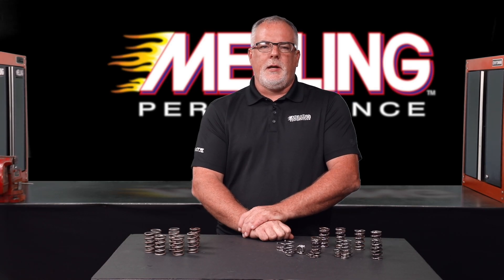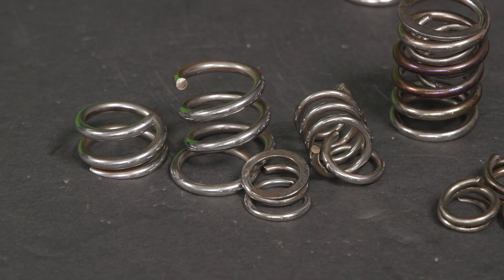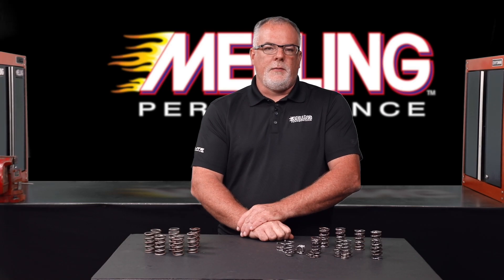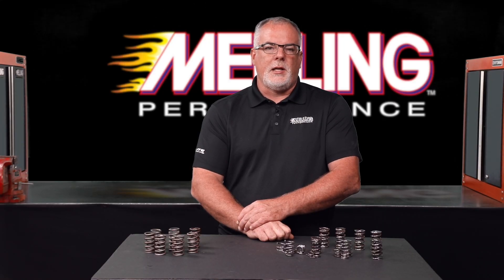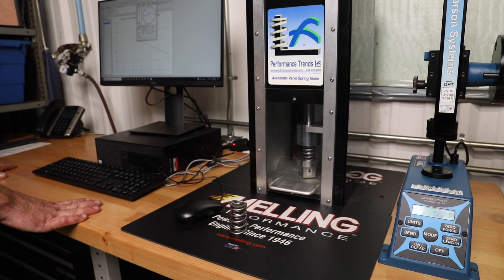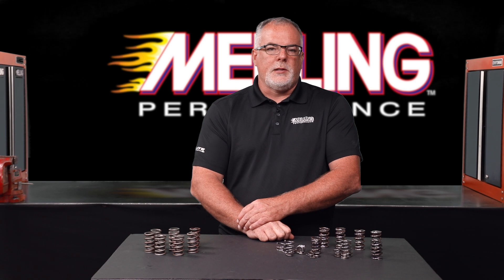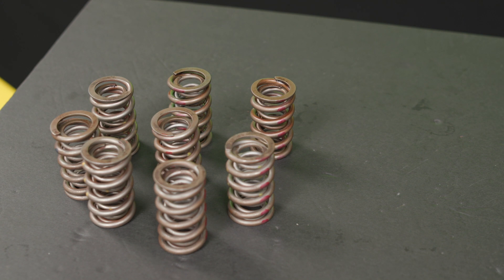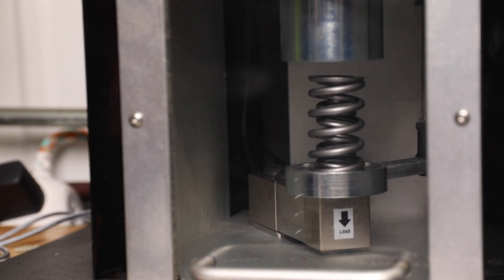Melling High Performance Valve Springs vs. Competition - A Test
In this video Technical Director Cale reviews some competitors valve springs vs Melling Performance Valve Springs.

Thank you for your support of Melling Engine Parts for over 75 years!